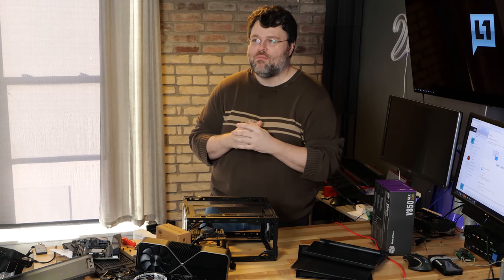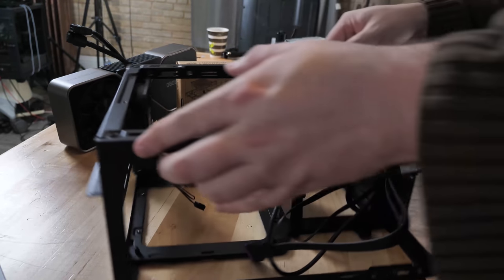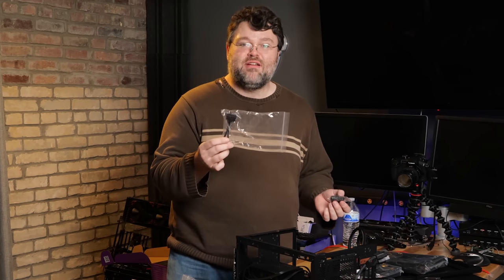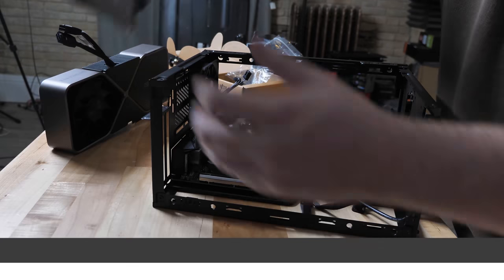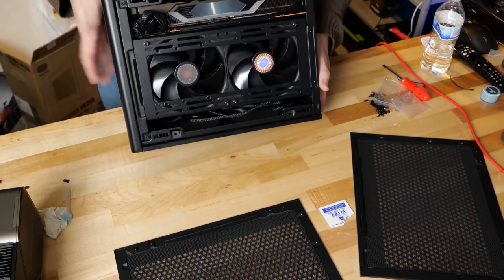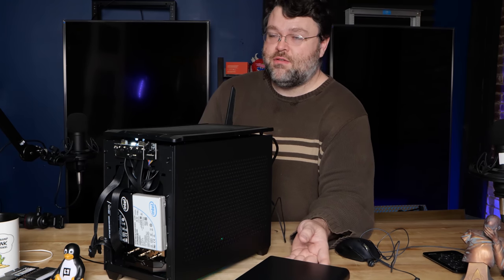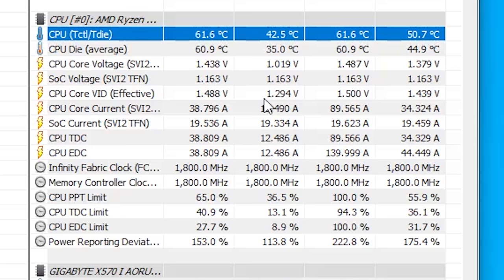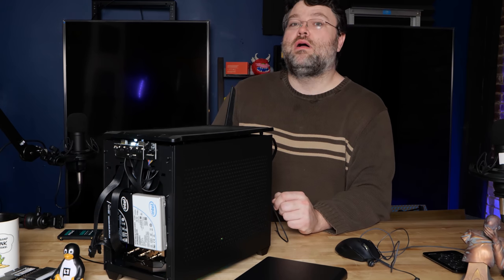L1's Ultimate 2021 ITX Gaming PC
Hello everyone!

One of the cameras was blurry-- Sorry about that x( it gets fixed later.
Hope you liked this video! Happy New Year everyone!

Parts Used:
+ CPU: AMD Ryzen 9 5900X
+ CPU Cooler: Cooler Master MasterLiquid ML280 Mirror
+ Motherboard: X570 I AORUS PRO WIFI
+ RAM: G.Skill Trident Z 16 GB (2 x 8 GB) DDR4-3600 CL14
+ Secondary SSD: 4TB Intel SSD DC P4500 Series
+ GPU: Radeon RX 6800 XT Taichi X 16G OC
+ Case: Cooler Master MasterBox NR200

~ Editor Amber